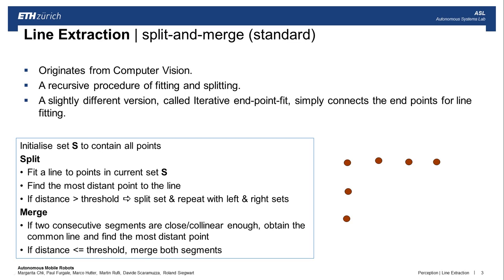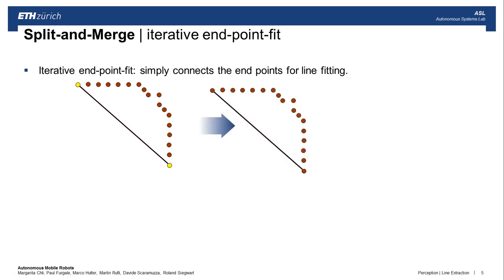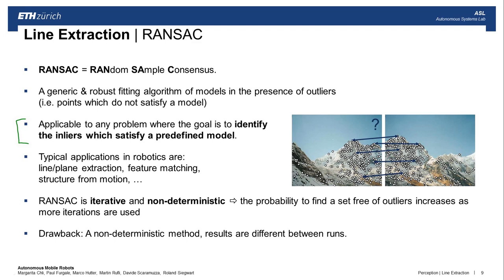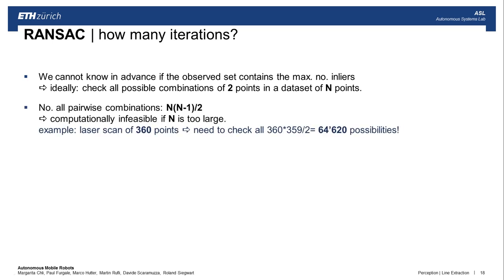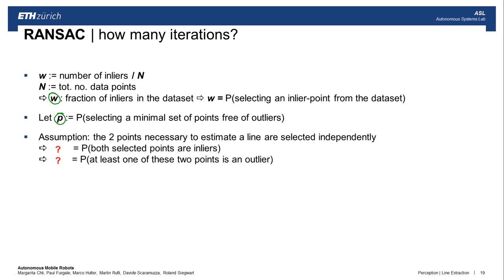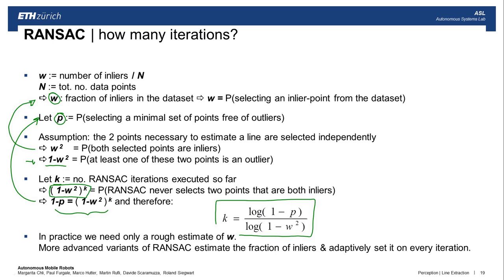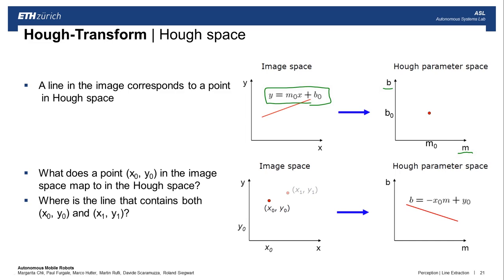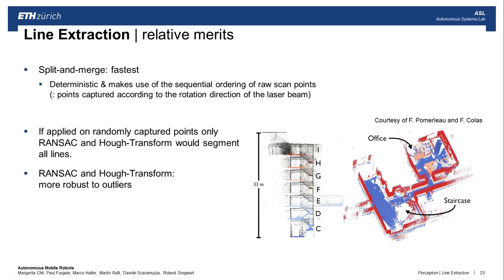ETHAMRXX2014 V007700 DTH